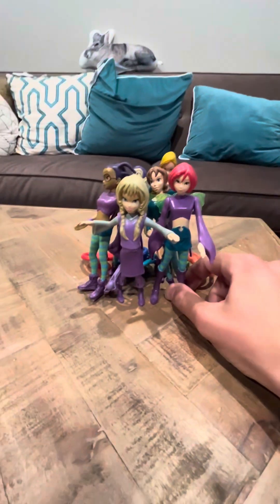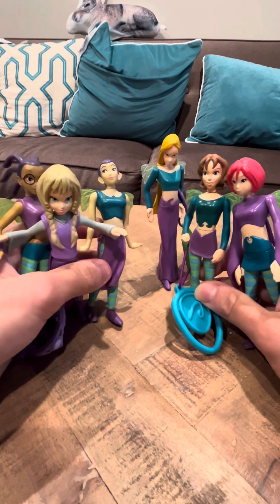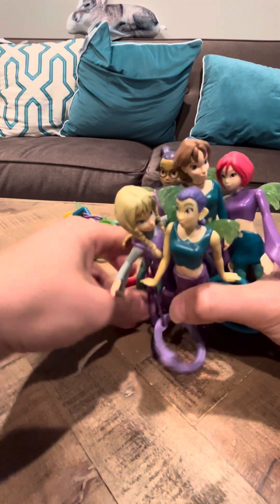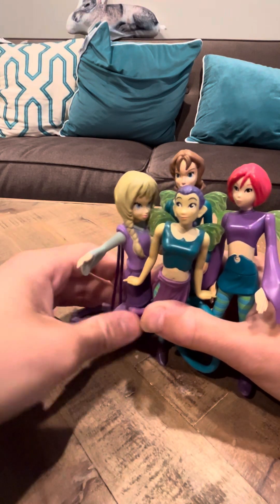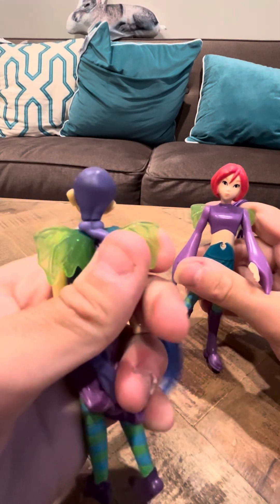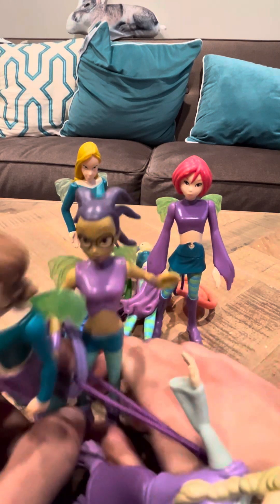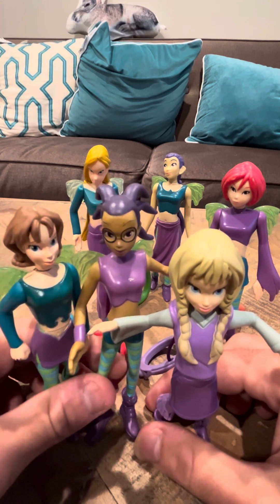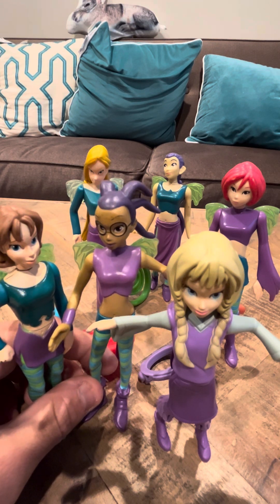McDonald’s WITCH complete set of 6 review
Overall these figures are awesome, I’d give them a 9/10 just need more articulation